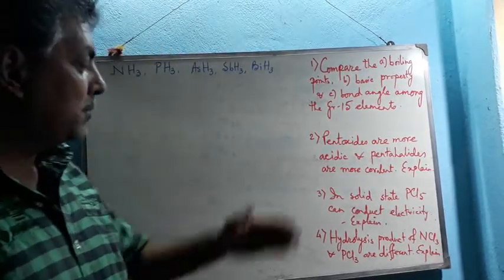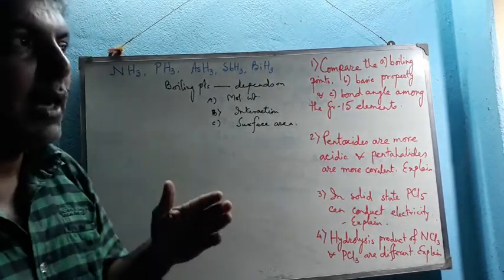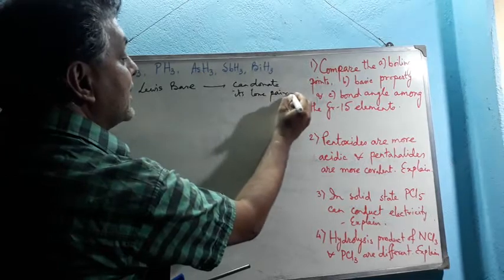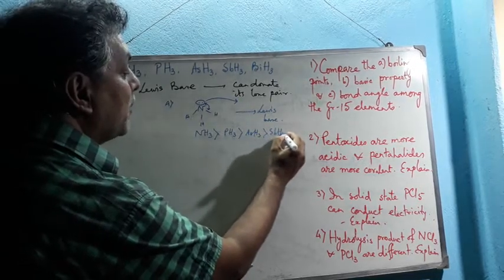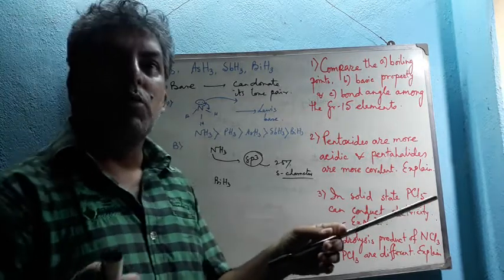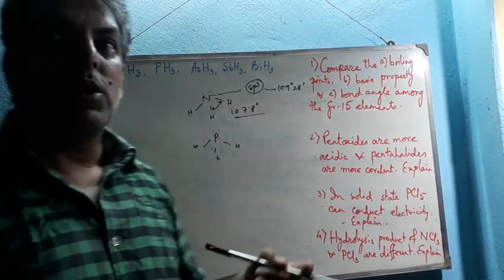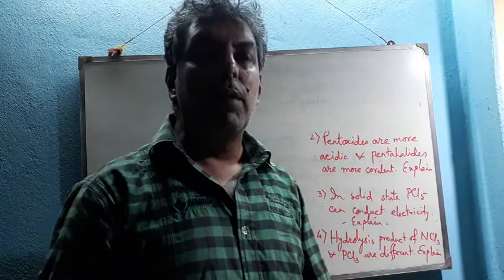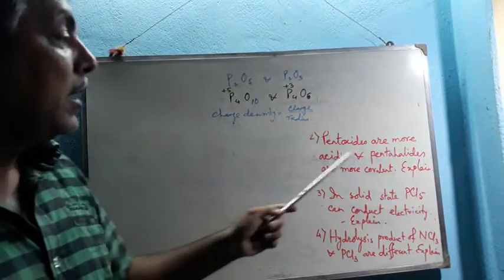Best question solving approach/gr-15 elements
ISC/WBCHSE students